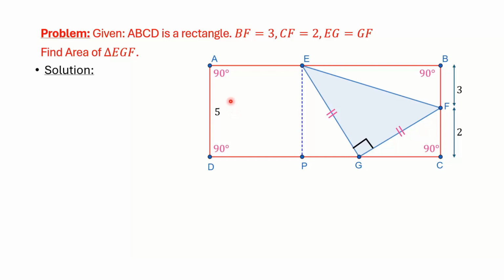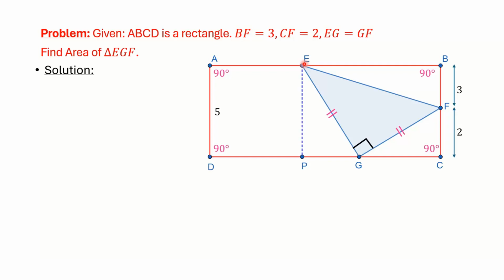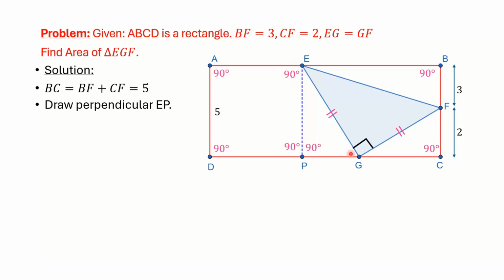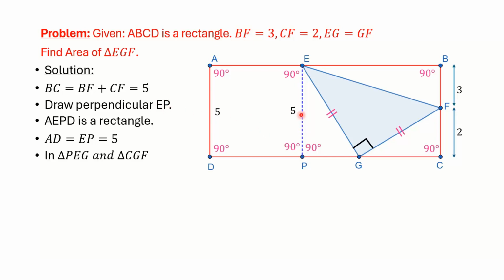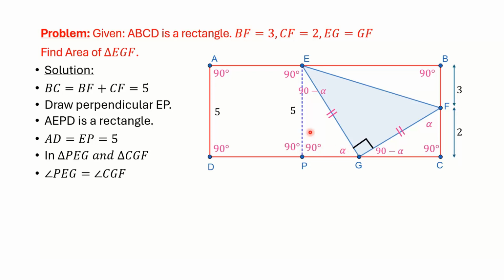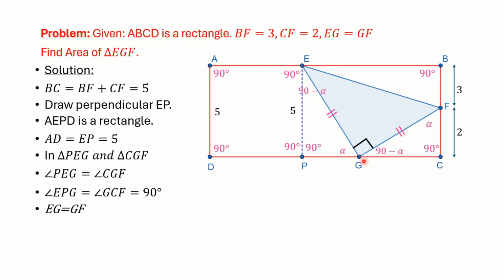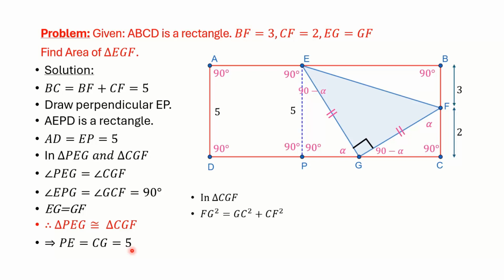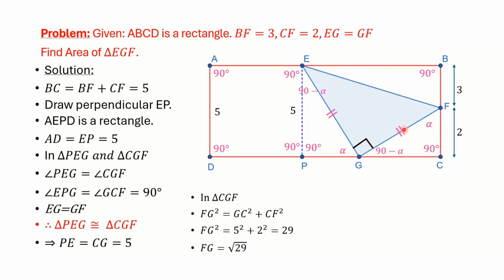Find Area? I Triangle Inside Rectangle I SAT I MCAT I Xth I GRE I Pre-Math I NSO | IMO | SOF